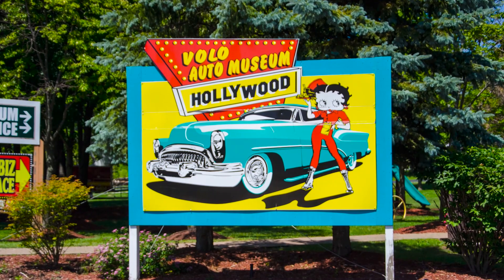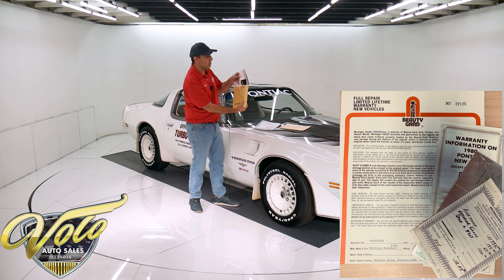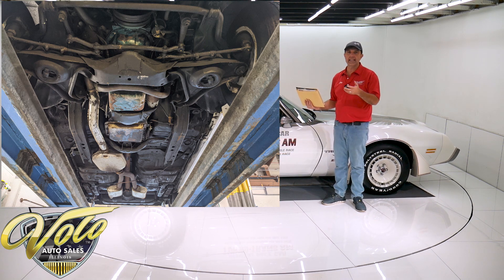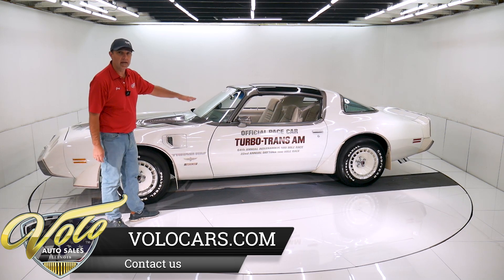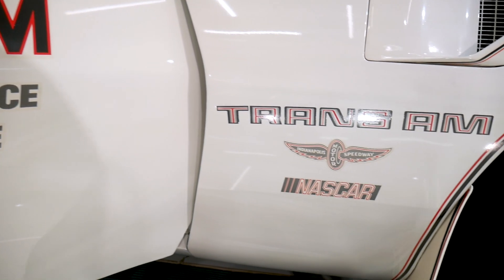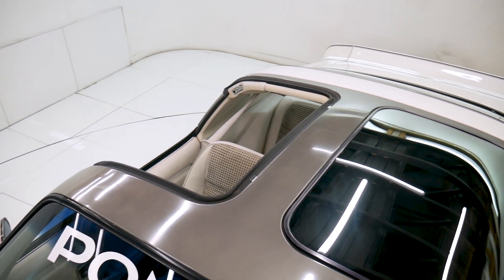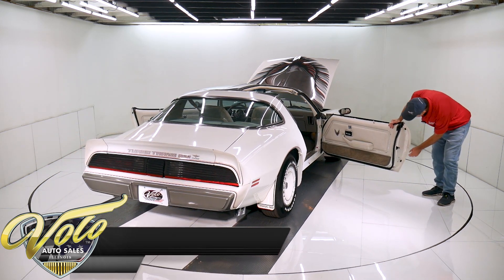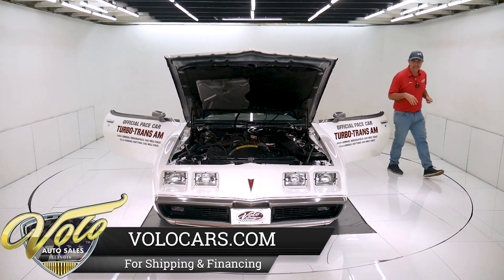1980 Pontiac Trans AM Pace Car for sale at Volo Auto Museum (V19989)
14,366 actual miles, 2 owner car. All original survivor. It is loaded with options, it has so many that they it has a 2 page window sticker. The original build sheet is still under the seat. Other items included: extra keys, original dealer's emblem, pre delivery inspection, glovebox pouch filled with manuals and literature.

EXTERIOR: Very sharp combination of colors and graphics. It is original from the tires to the paint. The body is in excellent condition with no dents, damage or rust. The spoilers and bumpers fit nice and have no damage. The original paint and decals are excellent considering they are original. It has only minor imperfections. The glass is excellent including the mirrored t-tops. The original weatherstrips are still soft. It has 15x8 white turbo wheels with it's original Goodyear Polysteel tires.

INTERIOR: Inside the car is all original and it looks practically brand new. It's full of options too. Deluxe Oyster interior. The light gray carpet is excellent, it also has some newer Turbo floor mats. The upholstery and door panels are mint. In front of me the dash is like new. There's no cracks, no holes, no cigarette burns. Actually the cigarette lighter and ashtray have not been used. Pristine machine turned instrument panel has a full set of gauges that are back lit red, unique to the pace car. I love the leather wrapped formula wheel, it's like new. All the bits and pices- plastic trim, glove box, heater controls are all excellent. The interior lights and the clock works. Top of the line factory stereo. It's a digital cassette stereo with an audio boost switch. It also has cruise control, power windows, tilt and rear defog. The headliner is sagging, very typical. I just stuck my hand under the driver's seat, the build sheet is still there.

ENGINE COMPARTMENT: It has the 4.9L V8 turbo charged motor. It is just as it left the factory. All of the air cleaner duct work is still attached, the smog equipment is still hooked up. Everything looks very nice too. One of the cleaner survivor engines I've seen. Features include air conditioning, power steering and brakes.

TRUNK COMPARTMENT: It's all original and still like new. The collapsible spare has never been used, it still has the air bottle and complete jack assembly. It also has the factory t-top, carpet mat and the dealer's box that the pace car decals came in. The weather strip and stickers are excellent. Trunk light works.

UNDERSIDE: It is very original under this car. The performance package includes special handling and 4 wheel disc brakes. Bottom of the motor is original, never spray painted over. It has it's original Turbo 350 automatic and 3.08 posi rear. Original catalytic converter, dual mufflers and splitter tips. No signs of rot or damage at all.

This is an excellent example of a special car. This era of cars are really beginning to climb in desirability. They are original only once!